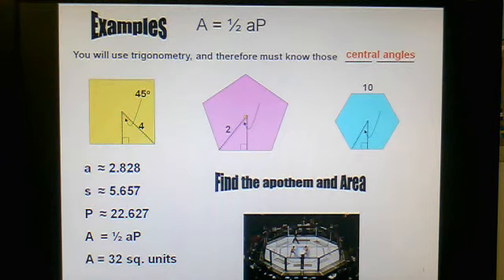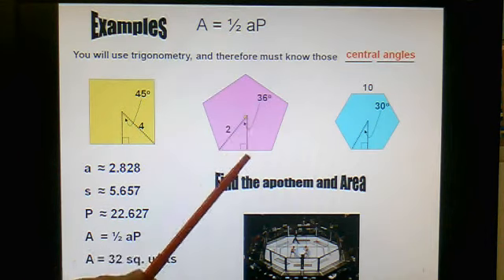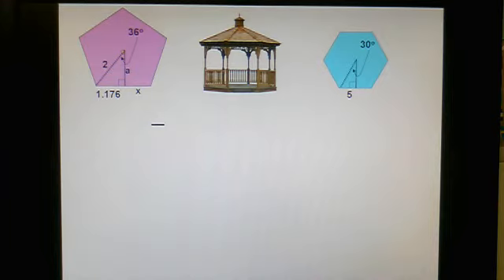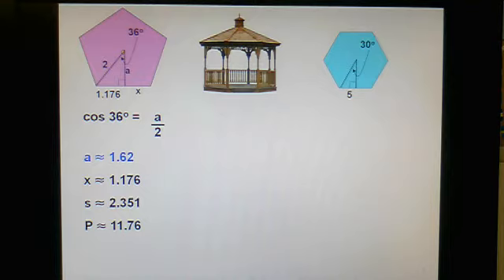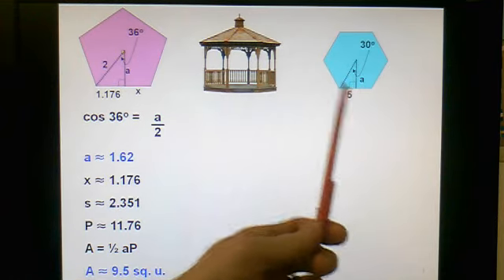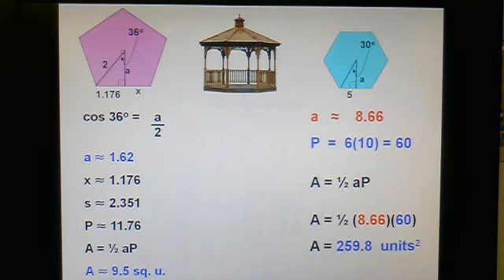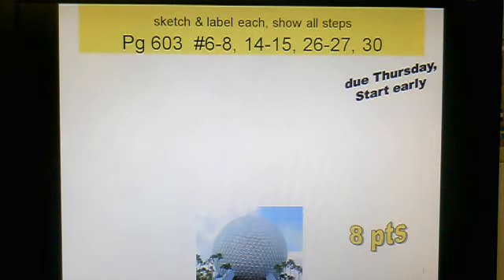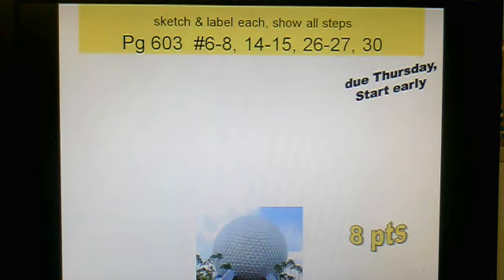9.2 regular polygon area part 3